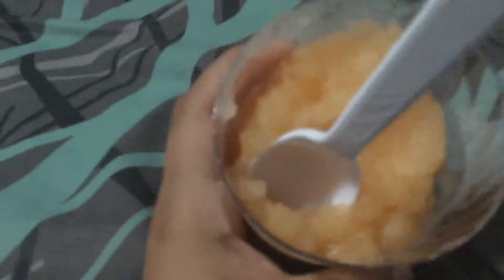Showing/how to make Mellon iced